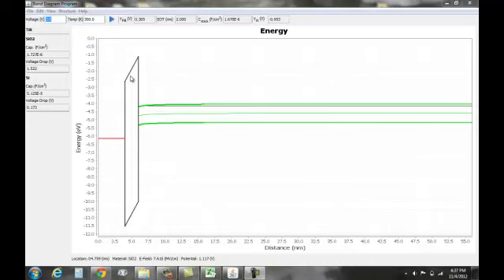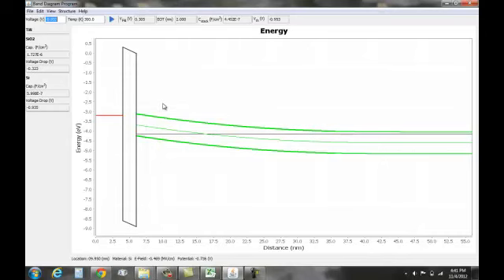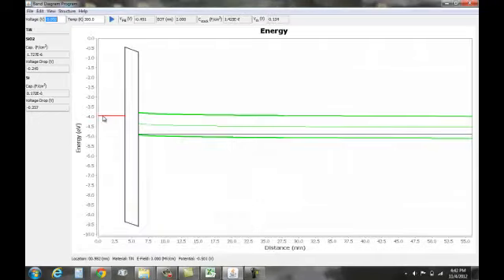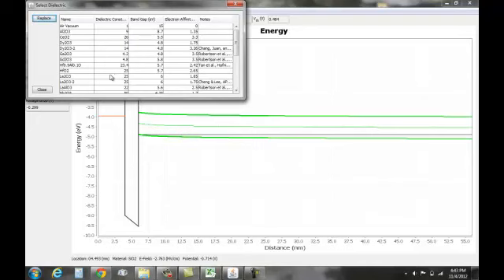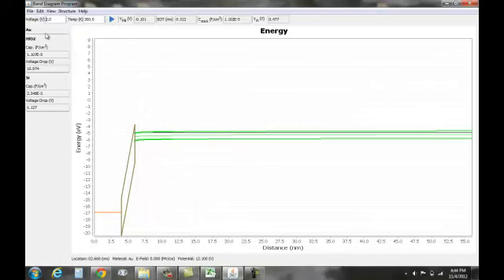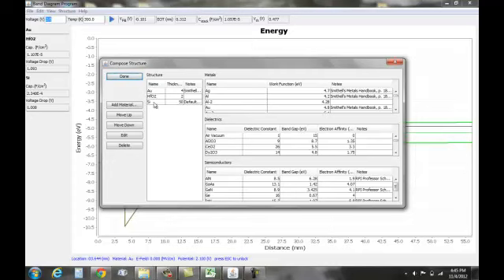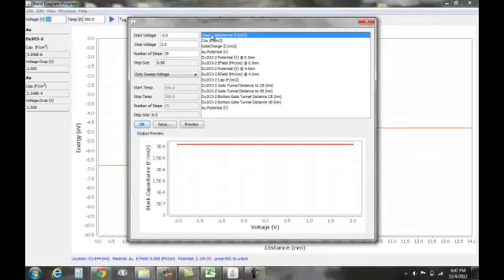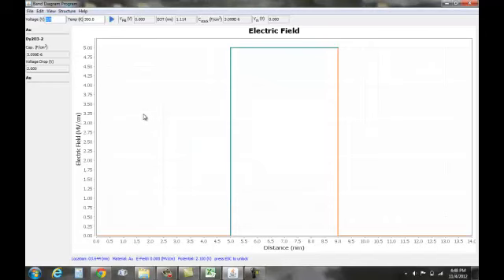Energy Band Diagram Tutorial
Describes the basics of the Boise State Energy Band Diagram Program